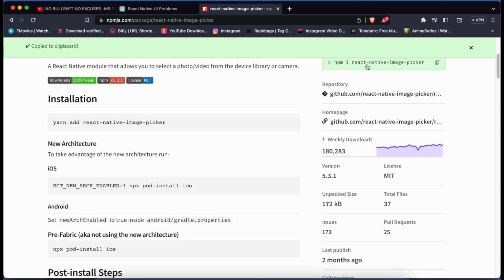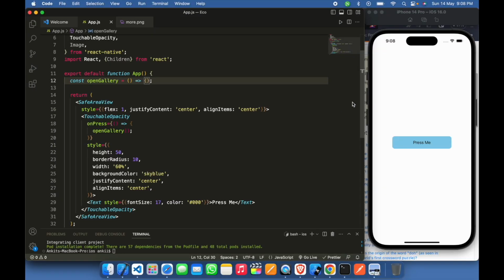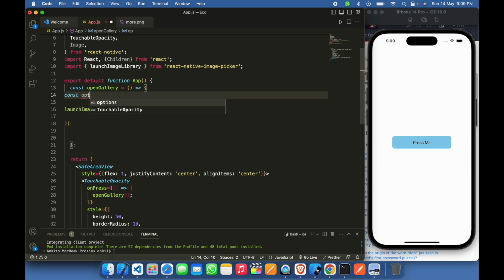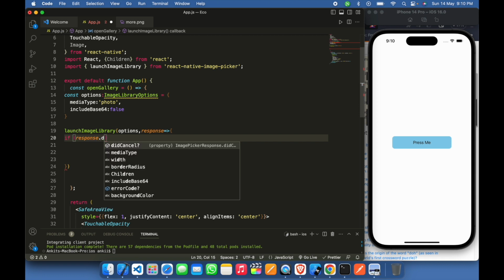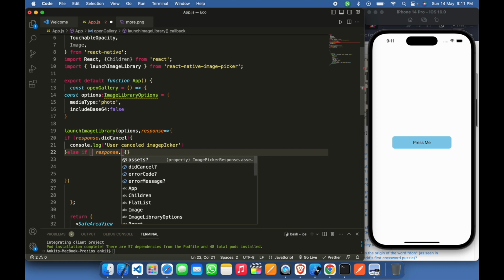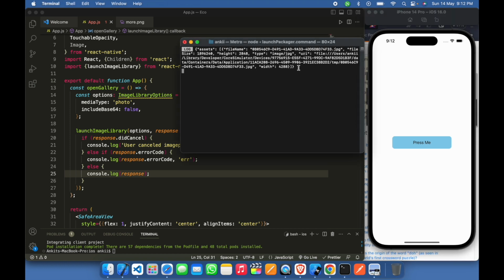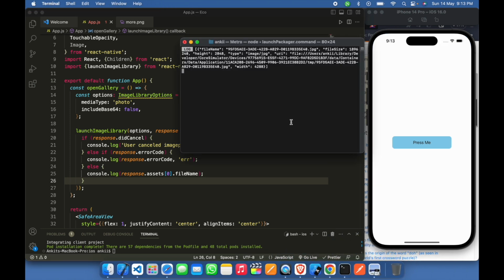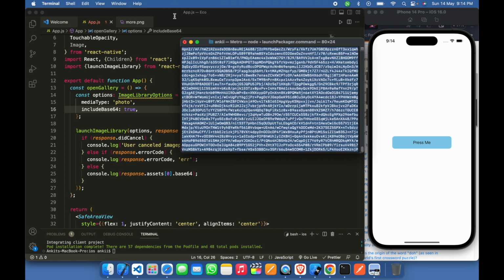How to get base64 with image picker in react native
in this video, we are going to show you how to get base64 from image picker in react native.
Follow this step by step.